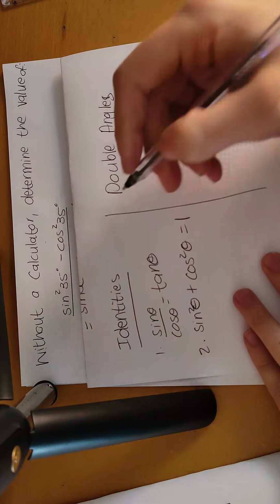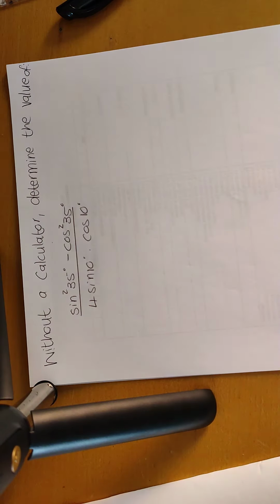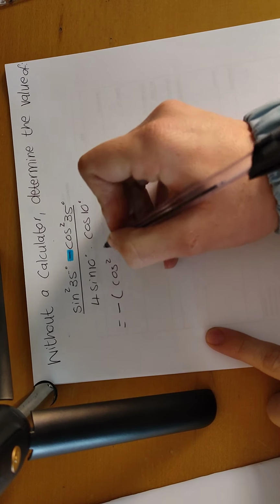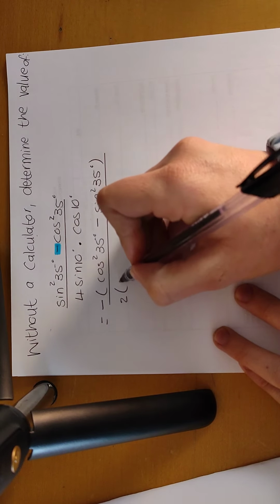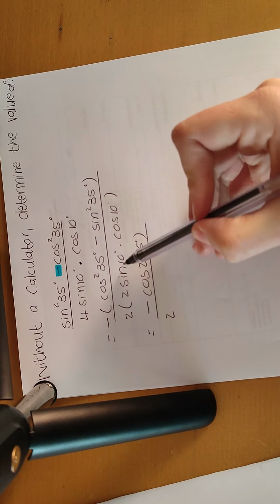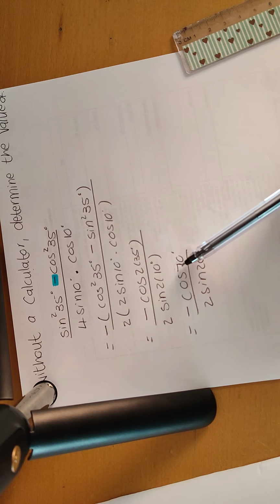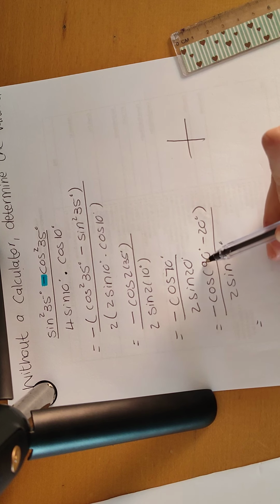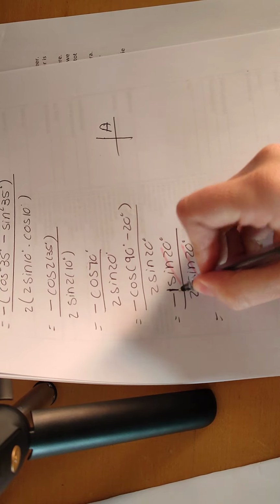Trig June exam 2022 4.2